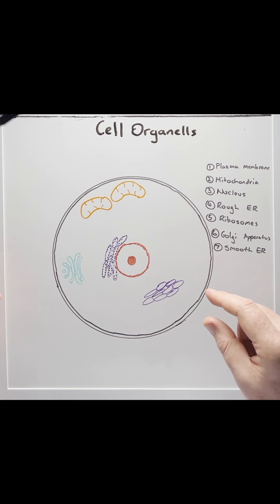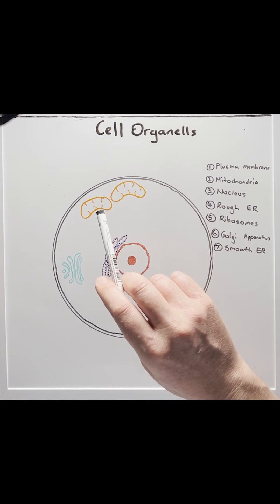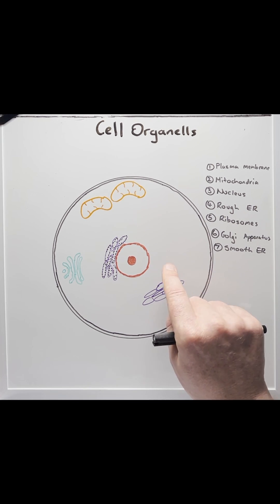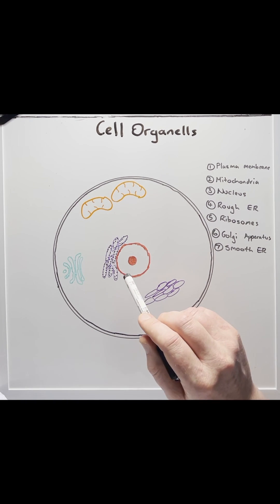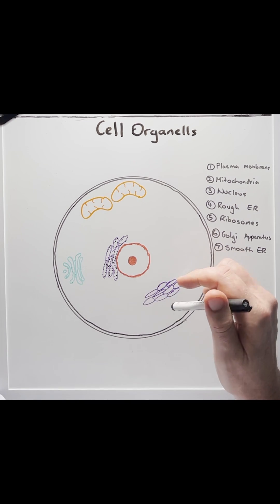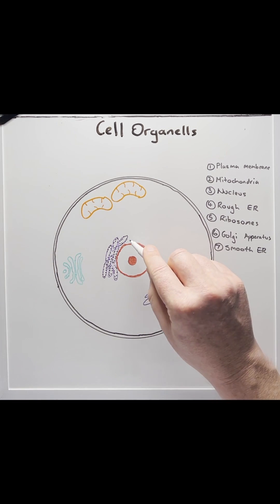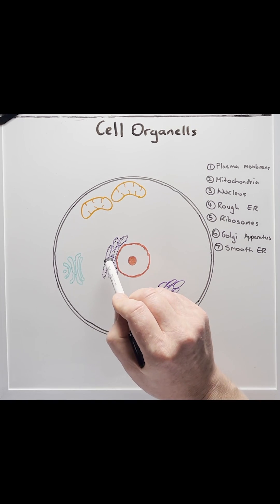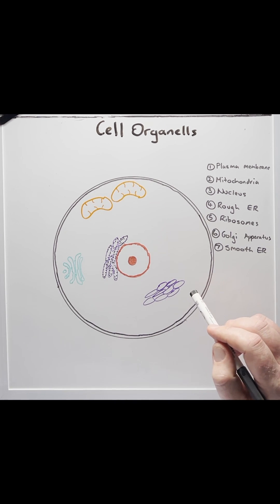Cell organelles in 2mins!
In this video, Dr Matt briefly explains the functions of 7 cell organelles, in 2 minutes!!